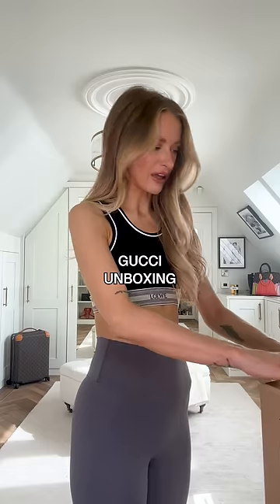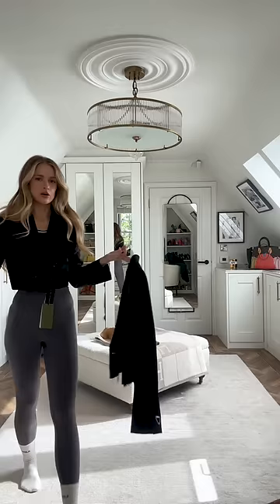DO I KEEP THIS GUCCI NEW SEASON PIECE?!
Bottega: Last Season